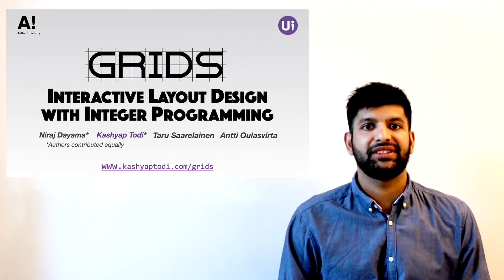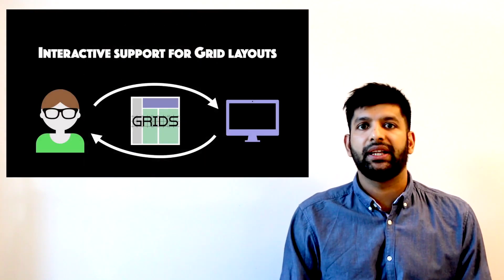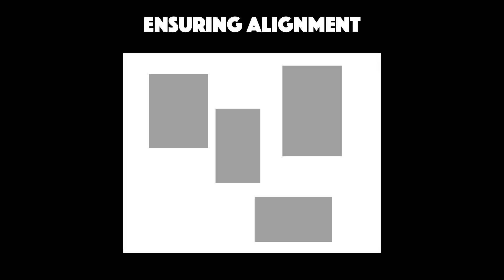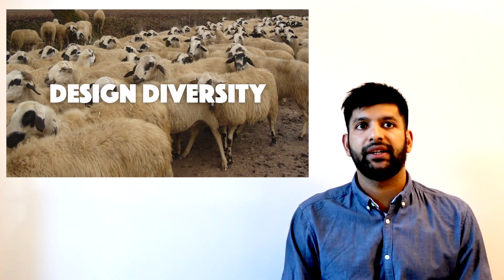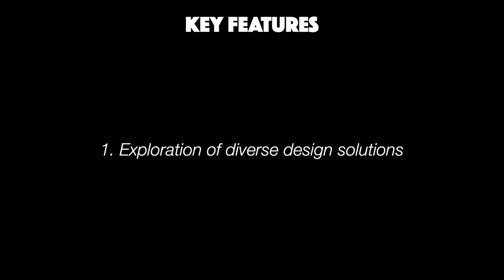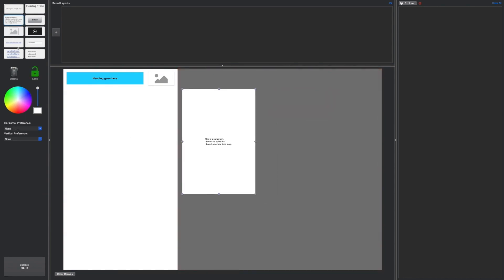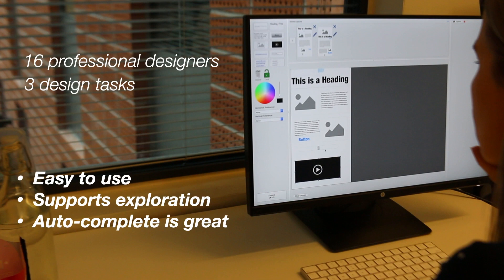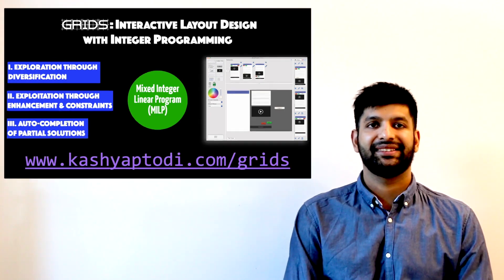GRIDS: Interactive Layout Design with Integer Programming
Niraj Ramesh Dayama, Kashyap Todi, Taru Saarelainen, Antti Oulasvirta

Session: GUI design

Abstract
Grid layouts are used by designers to spatially organise user interfaces when sketching and wireframing. However, their design is largely time consuming manual work. This is challenging due to combinatorial explosion and complex objectives, such as alignment, balance, and expectations regarding positions. This paper proposes a novel optimisation approach for the generation of diverse grid-based layouts. Our mixed integer linear programming (MILP) model offers a rigorous yet efficient method for grid generation that ensures packing, alignment, grouping, and preferential positioning of elements. Further, we present techniques for interactive diversification, enhancement, and completion of grid layouts. These capabilities are demonstrated using GRIDS, a wireframing tool that provides designers with real-time layout suggestions. We report findings from a ratings study (N = 13) and a design study (N = 16), lending evidence for the benefit of computational grid generation during early stages of design.